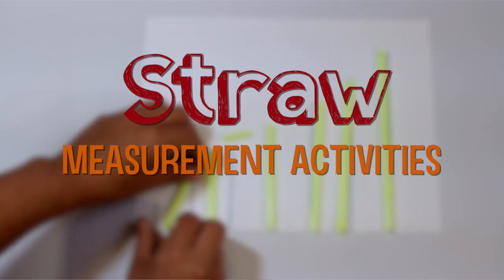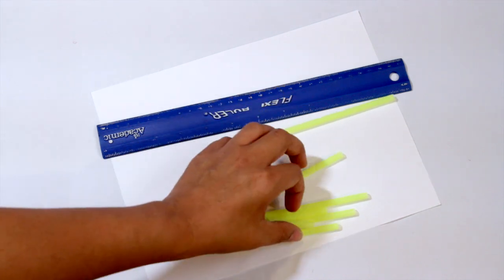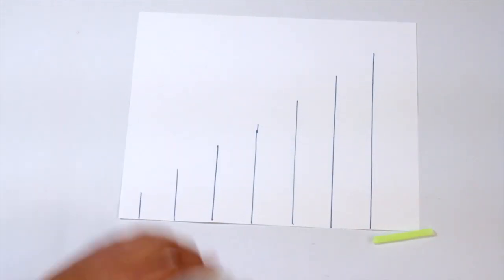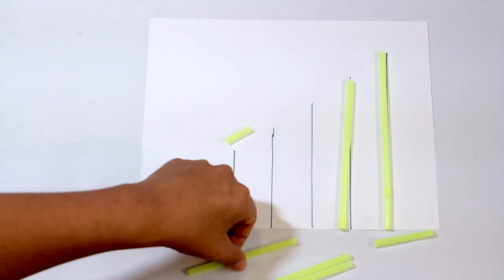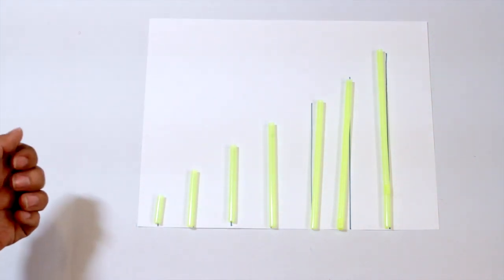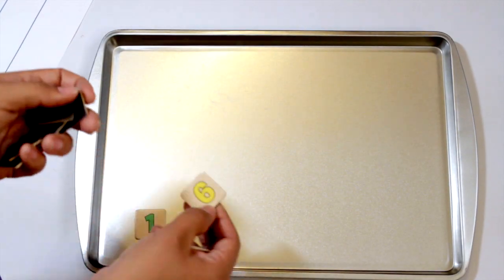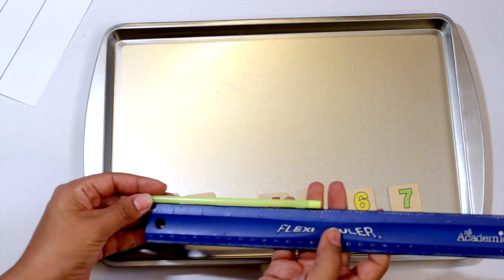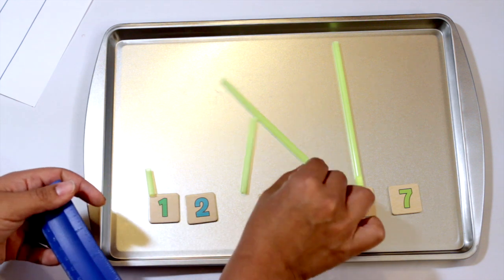Cheap and Easy Measuring Activities for Preschool and Kindergarten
Just take some straws and a ruler and you have the materials for some great learning activities about measurement.

Make sure to ALWAYS use discretion when deciding appropriate actives and supervise your children.